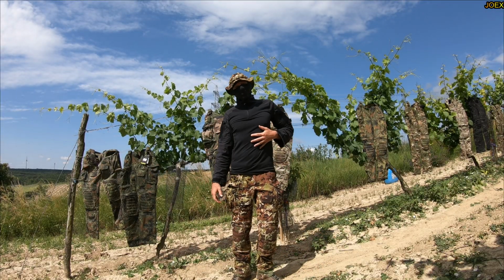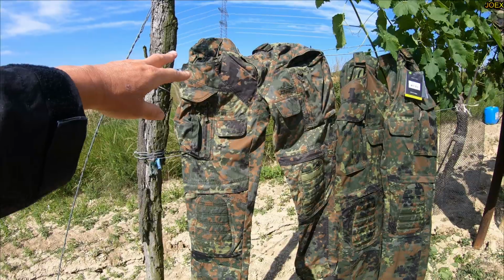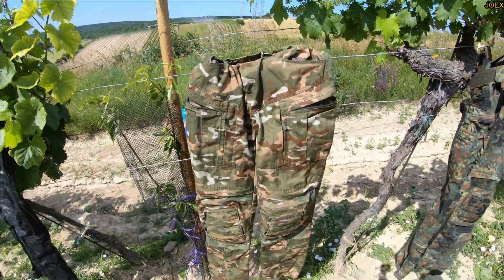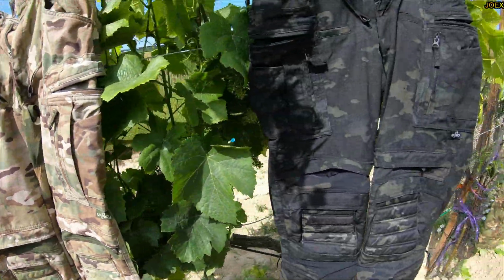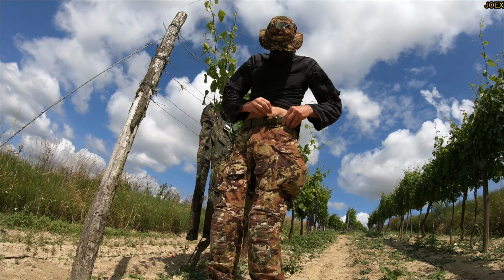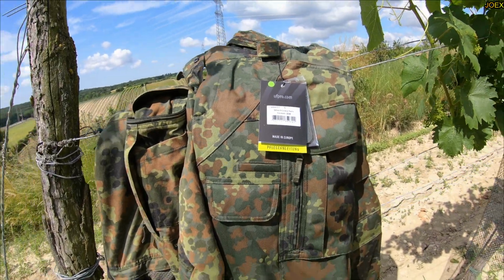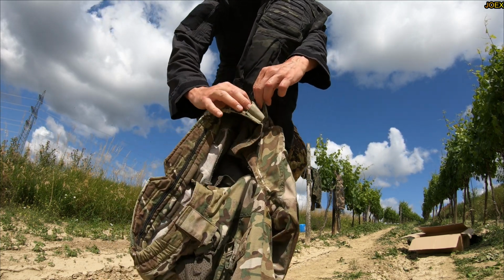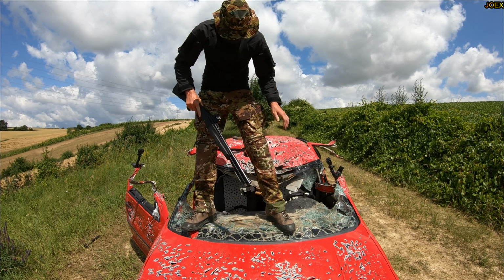UF PRO COMBAT/TACTICAL PANTS - STRIKER X - STRIKER XT GEN.2/GEN.3 - STRIKER HT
STRIKER XT GEN.3 COMBAT PANTS
STRIKER X COMBAT PANTS
STRIKER XT GEN.2 COMBAT PANTS
STRIKER HT COMBAT PANTS

MULTICAM
MULTICAM TROPICAL
VEGETATO
FLECKTARN
CCE - WOODLAND
SLOCAM
MULTICAM BLACK